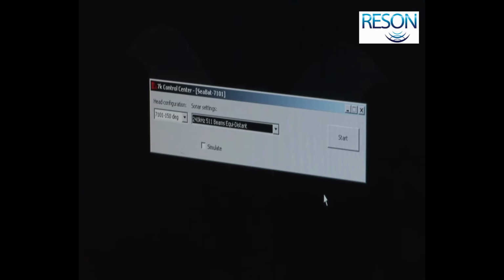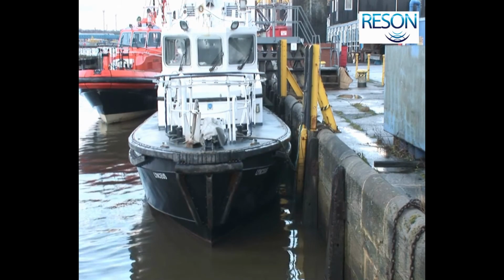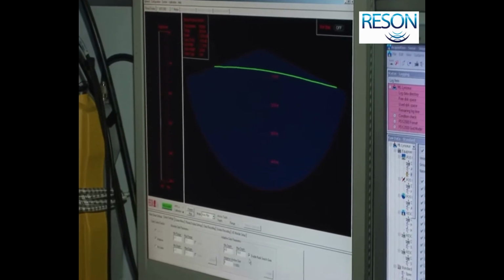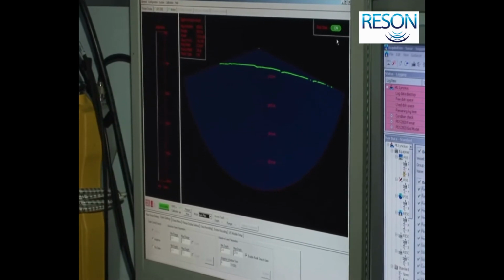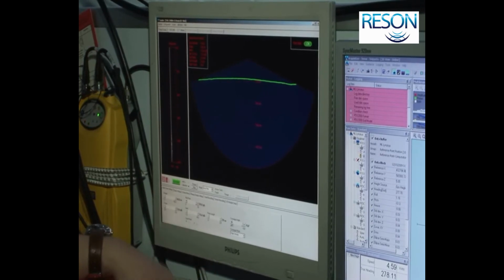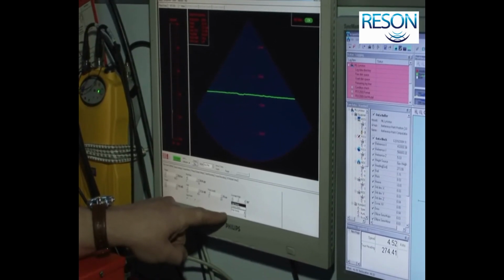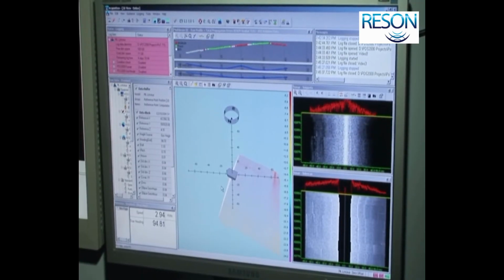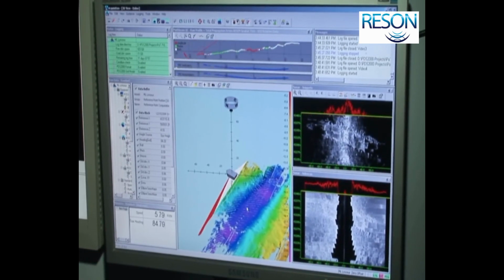New features of the RESON SeaBat 7101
Demonstration of an upgrade of SeaBat 8101 to 7101 multibeam sonar system in Port of Tyne, UK